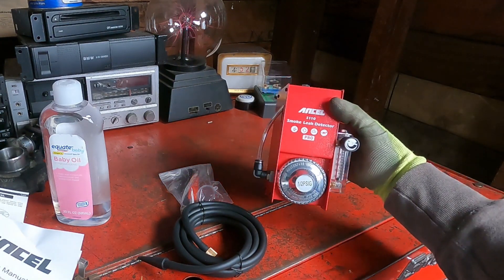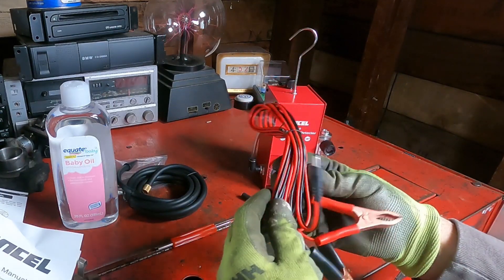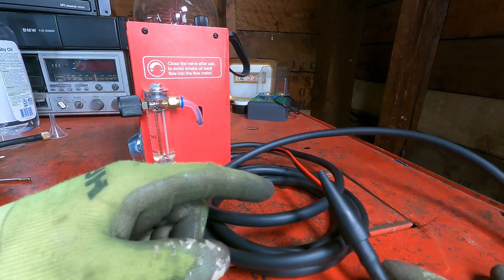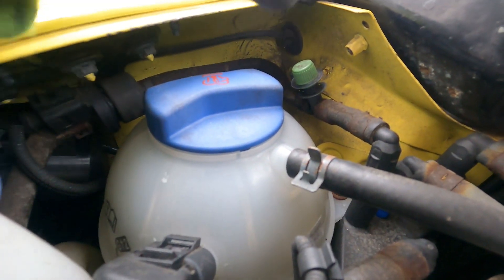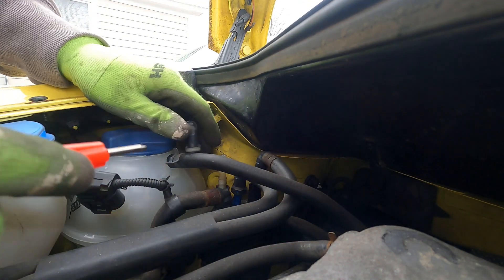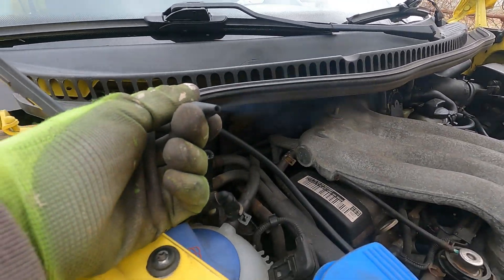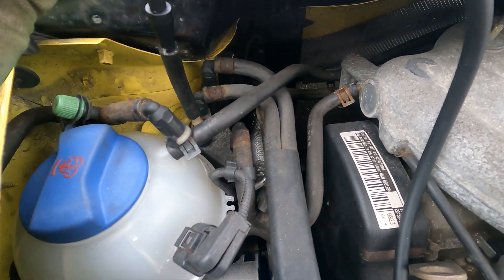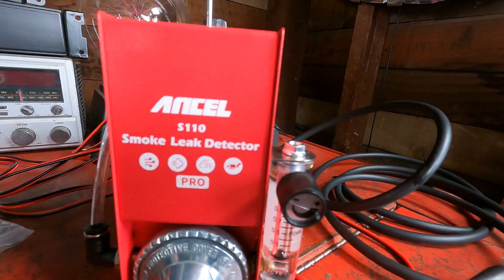How to Check For an EVAP Leak With a Smoke Leak Detector Check Engine Light Codes P0455 P0442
Smoke Leak Detector
VW Scan tool

If you rely on the information portrayed in this video, you assume the responsibility for the results, some of the projects could be dangerous if not done properly. Andy the X tech